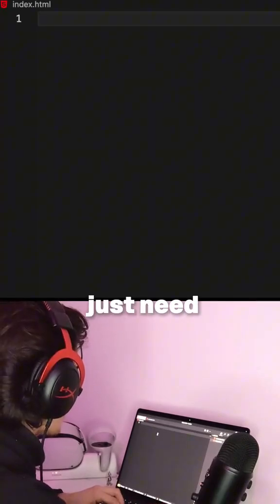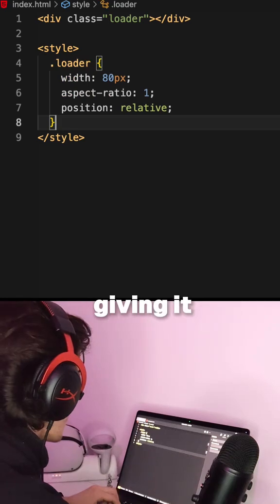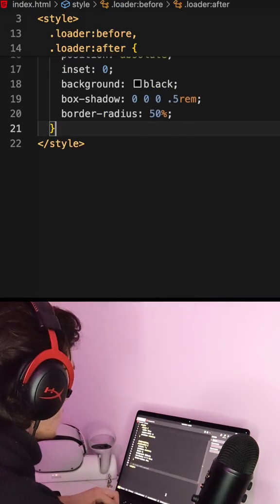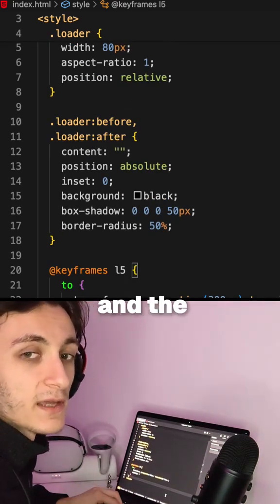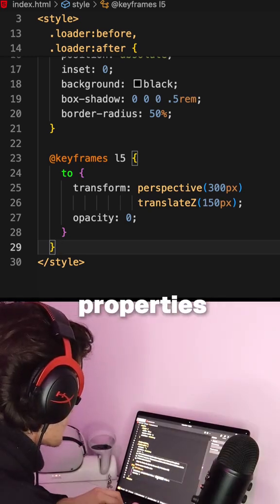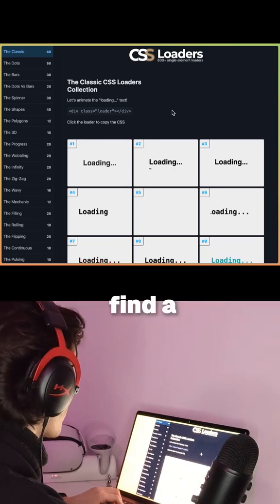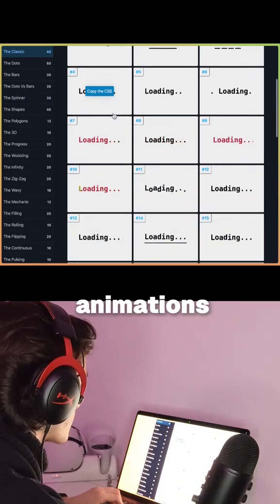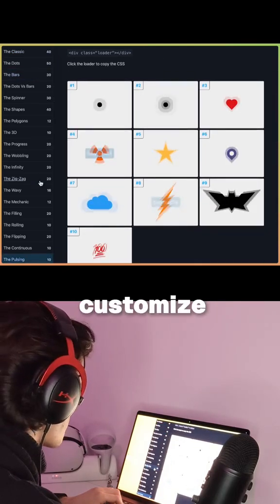Create a 3D Loading Animation with Pure CSS 🔄✨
Here's how to create a stunning 3D loading animation with minimal code!

💡 Pro tip:
- translateZ(): Moves an element along the Z-axis (forward/backward). Without perspective, translateZ() would have no visible effect
- perspective(): Creates a 3D space by defining how far the viewer is from the z=0 (z-index) plane. The smaller the value, the more intense the 3D effect

🎁 Bonus: Check out css-loaders.com for more animation inspiration!

Ready to become a web dev? Join RALTech School right now !